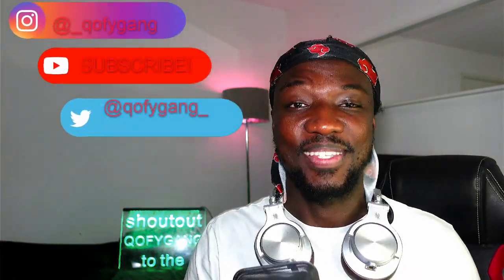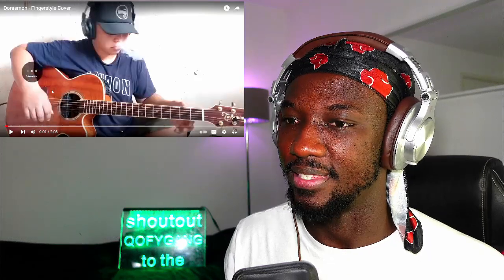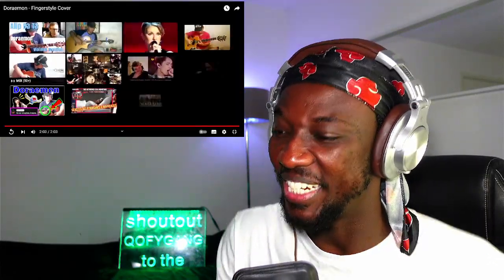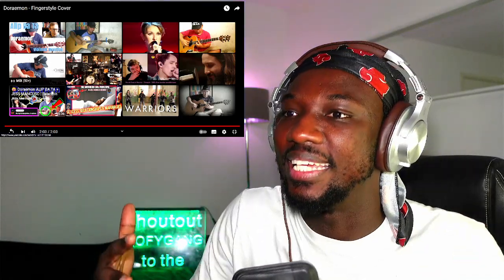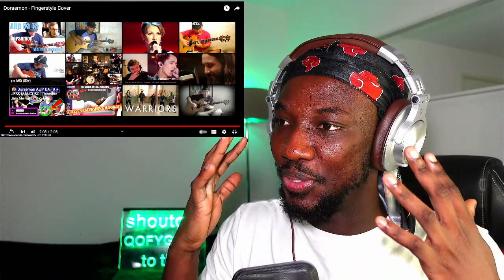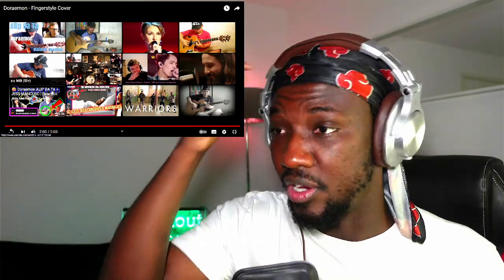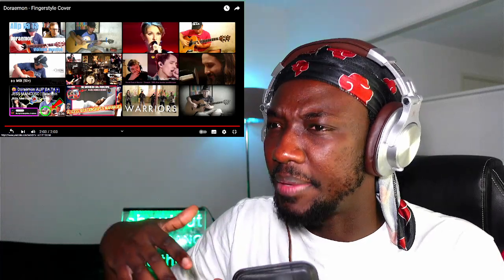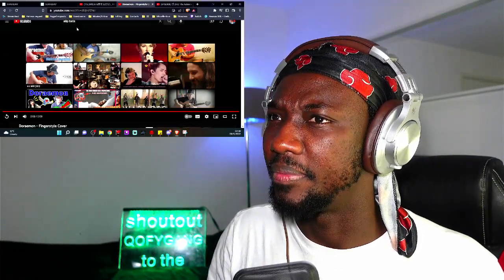ALIP BA TA - Doraemon - Fingerstyle Cover | REACTION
FIND ALL MY REACTION VIDEOS HERE!

Access to;
Community Discord and direct access to me
Recommendations are first priority
Movie Weekends/Nights

You are welcome to suggest videos for me on handles below;